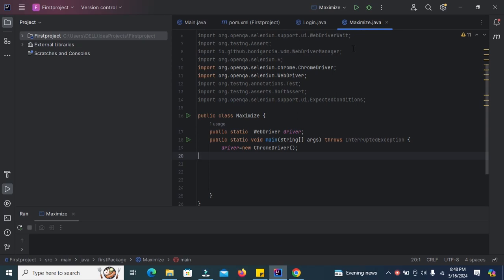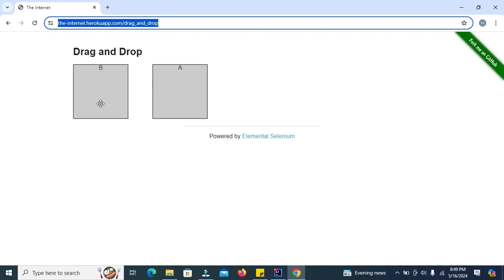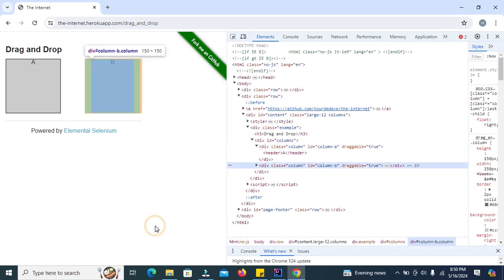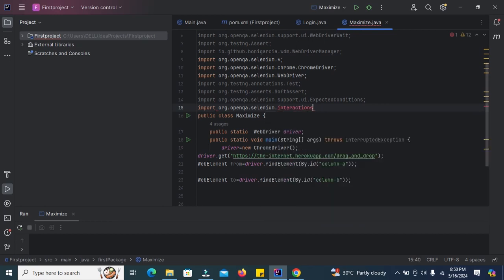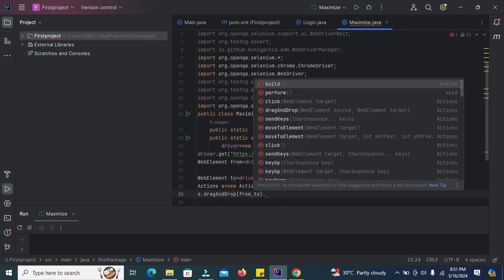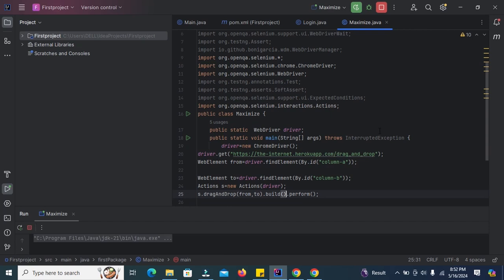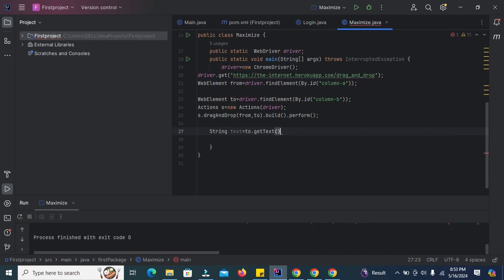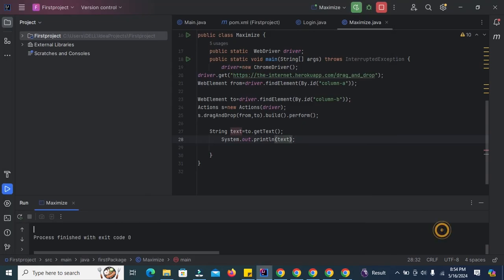Selenium WebDriver tutorial #22 - How to automate scroll (up and down) in Selenium WebDriver